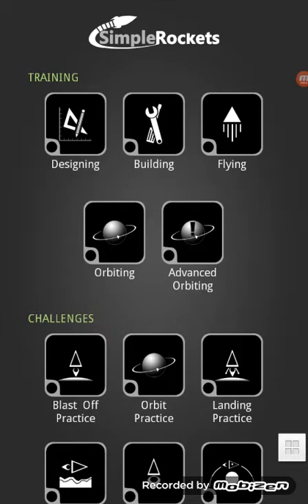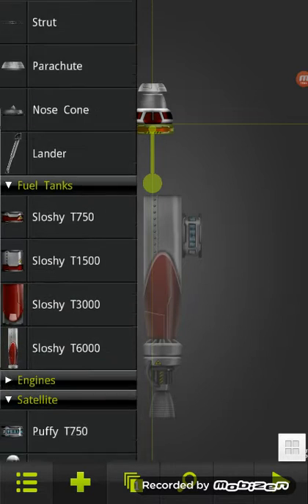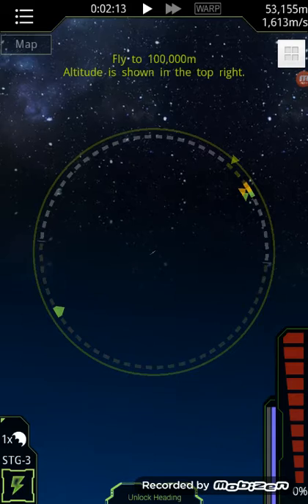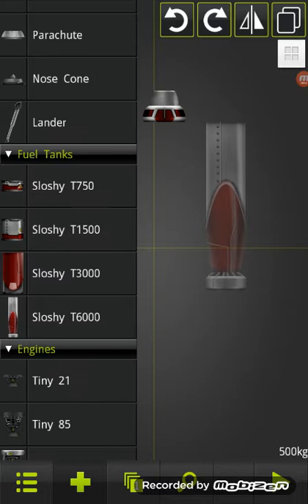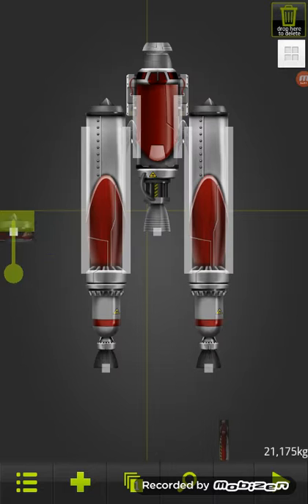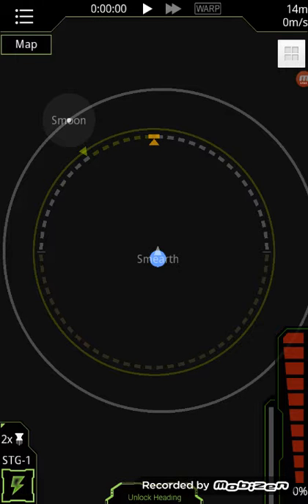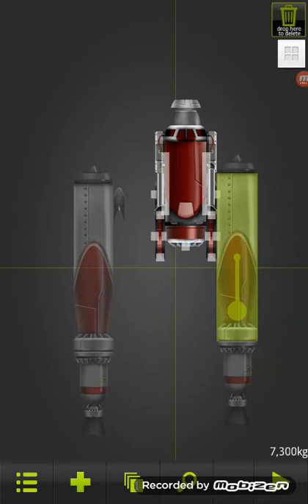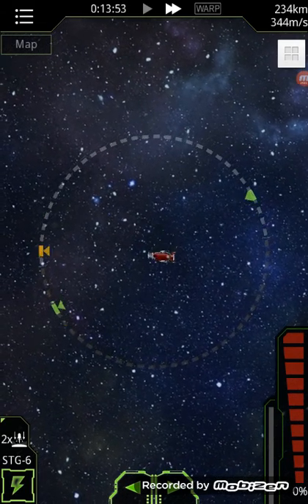HOW TO FLY A ROCKET? | SIMPLEROCKETS #1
Hey guys welcome back to the Dps channel and today i am gonna almost quit of how to fly a rocket without the solar panels working because I am so lazy I dontcare to read all the tutoriaks in the game but I am gonna read off camera so if you like the video leave a like or a subscribe button and see you guys later